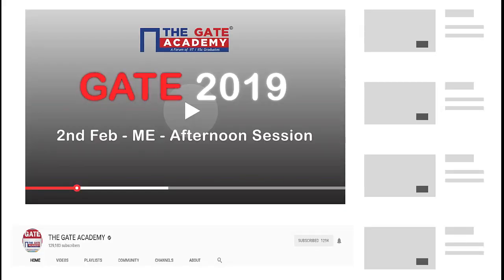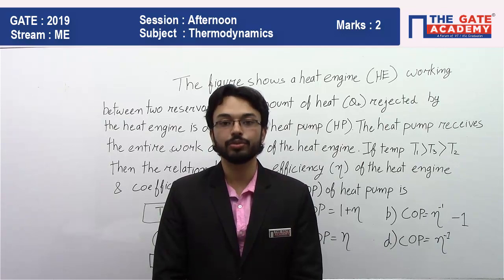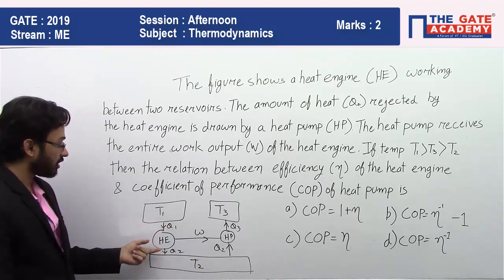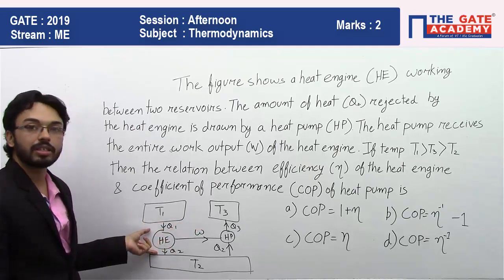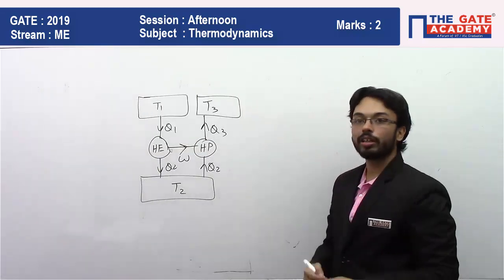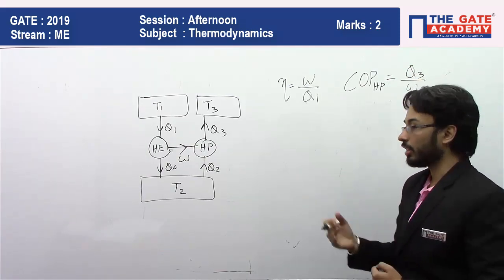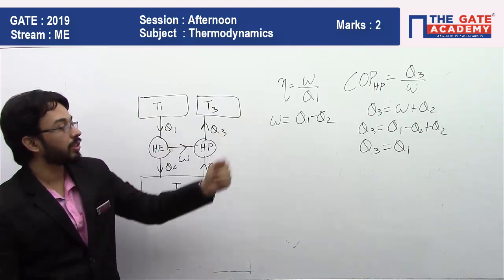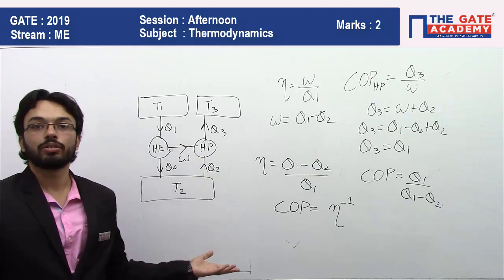GATE 2019 Answer Key - Paper Analysis for Mechanical Engg (Afternoon) | Thermodynamics - 01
Question:
The figure shows a heat engine (HE) working between two reservoirs. The amount of heat (Q_2 ) rejected by the heat engine is drawn by a heat pump (HP). The heat pump receives the entire work output (w) of the heat engine. If temperature T_1 IS GREATER THAN T_3 IS GREATER THAN T_2, then the relation between efficiency (η) of the heat engine and the coefficient of performance (COP) of the heat pump is

A COP=1+η
B COP=η^(-1)-1
C COP=η
D COP=η^(-1)